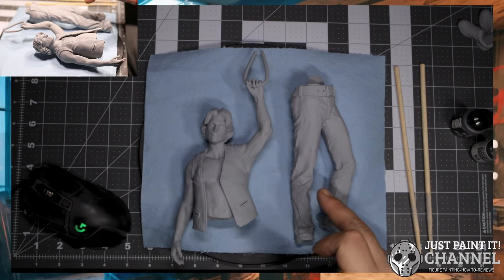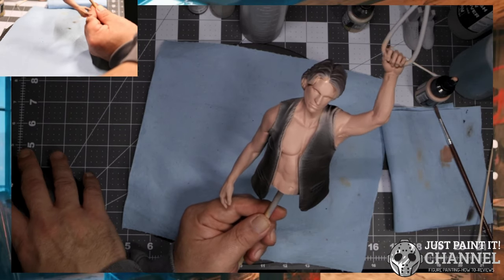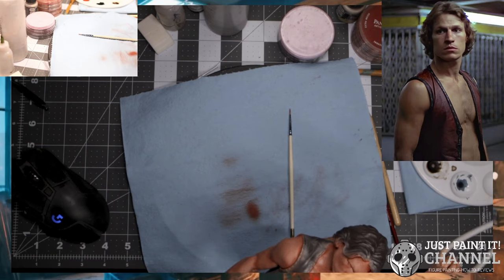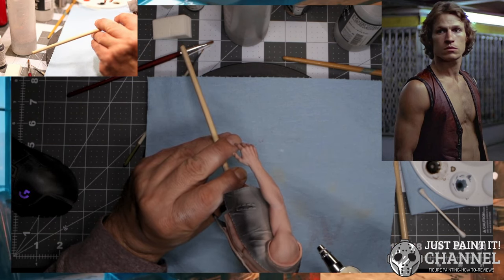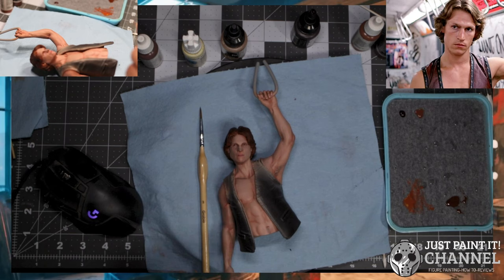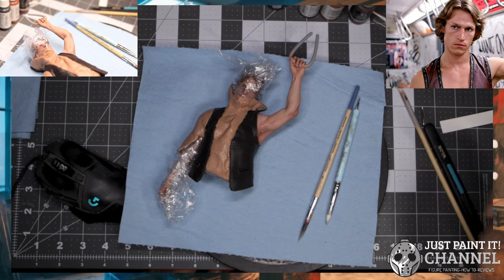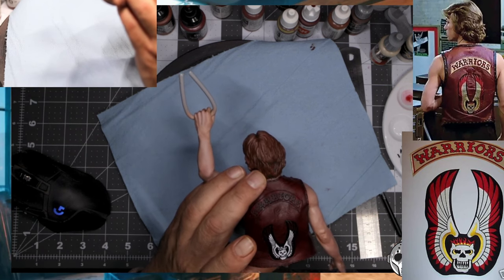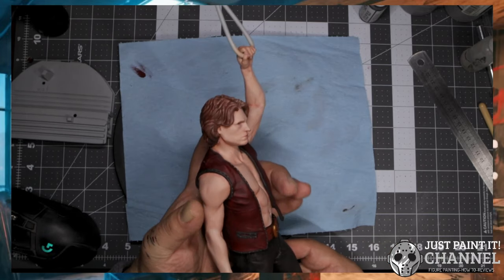How To Paint your 3D Printed Kit - Swan - The Warriors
Part 2 of 3 on How to Prep, Paint The Swan from The Warriors
Multi part series geared mostly for beginners.

Kit still Available from Just Paint It! (see links below)

Links to other Great Painters
Red Dragon Model Werkz -  @RedDragonModelWerks
Evolution X -  @evolutionxstudios
Ground Effected -  @Groundeffected
The Creative Collector  @TheCreativeCollector
Vince Venturella @VinceVenturella

Produced By - Just Paint It!